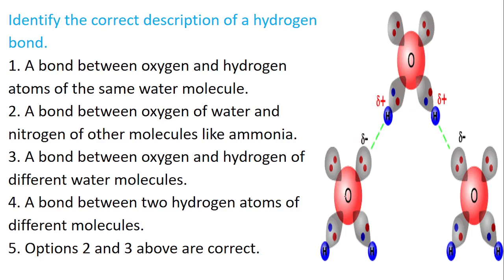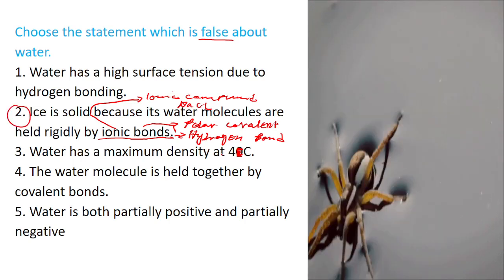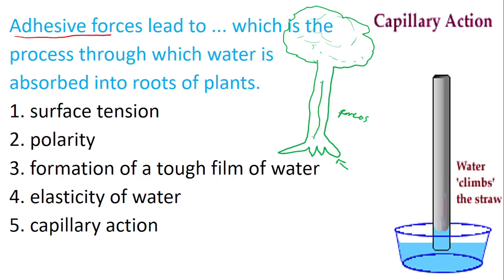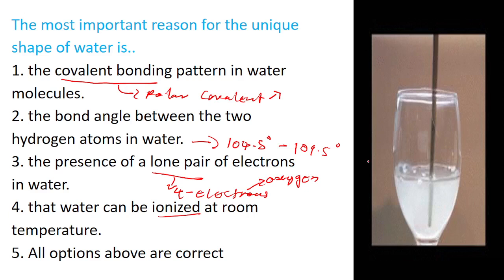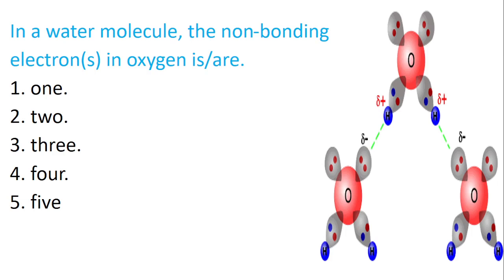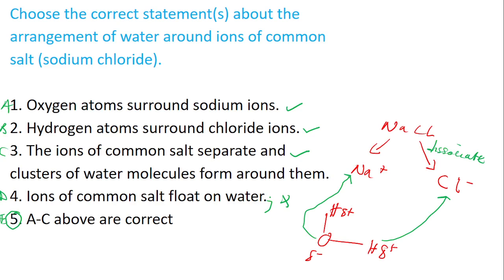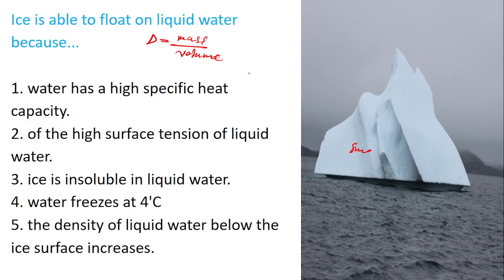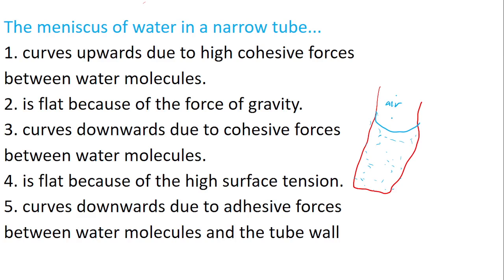WATER & WATER PROPERTIES MCQ REVISION